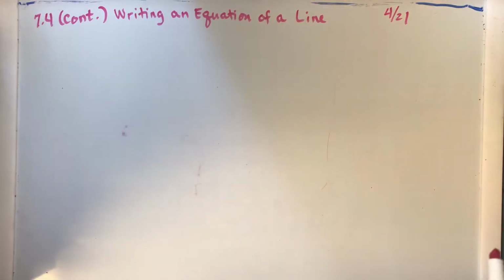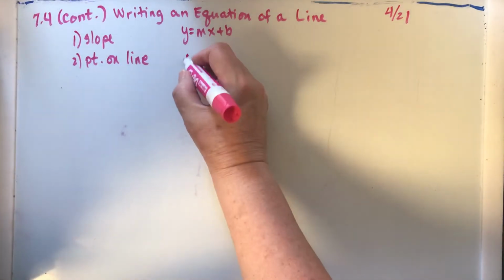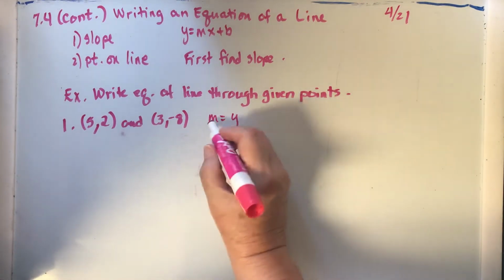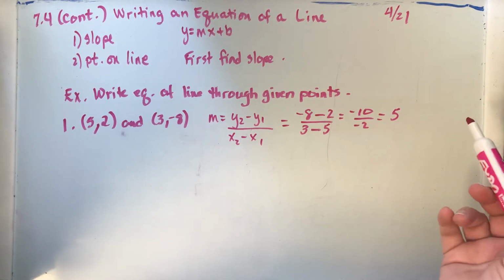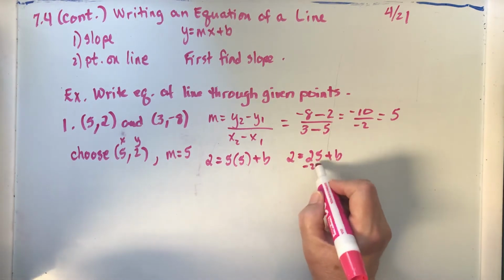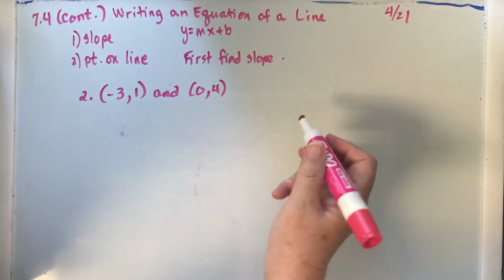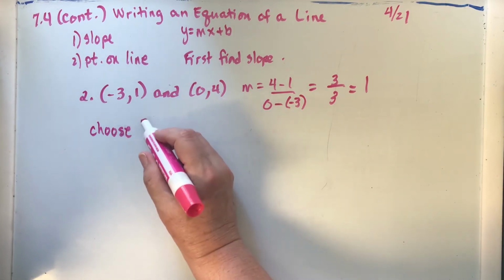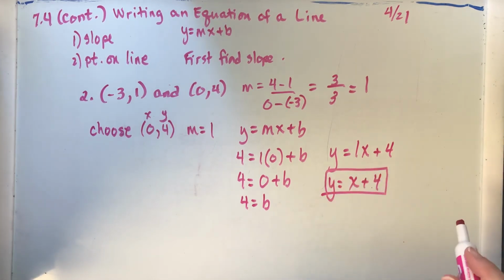MDM April 21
MDM Equation of a line